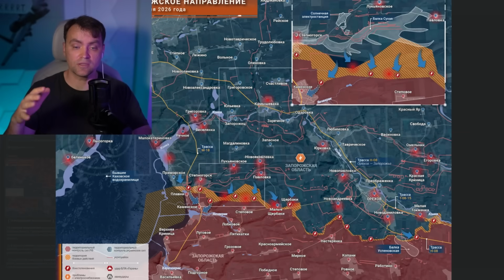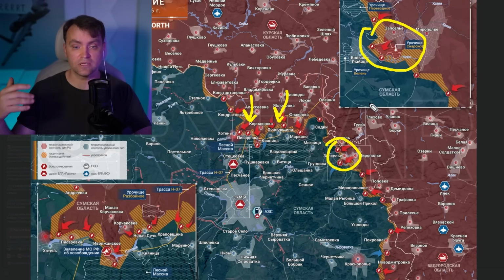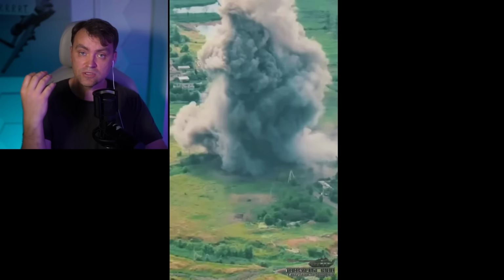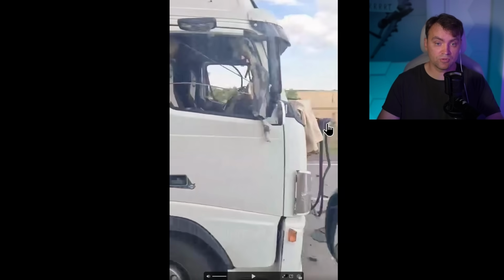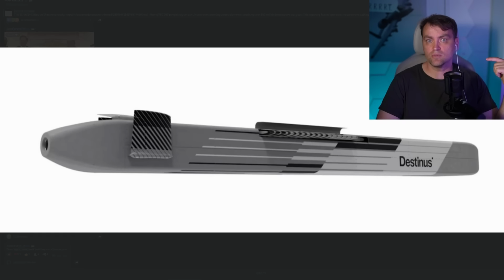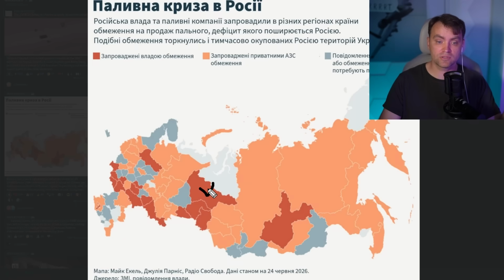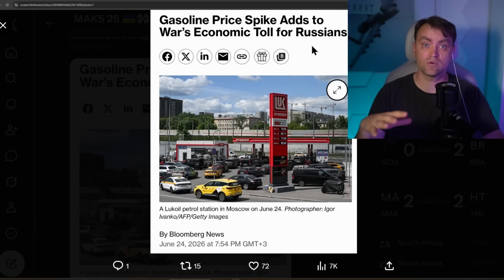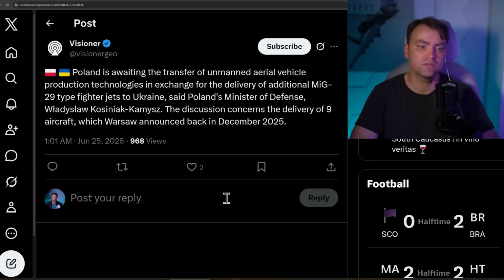Update from Ukraine | Ukraine is Doing it! Crimea will be cut with Western Weapons